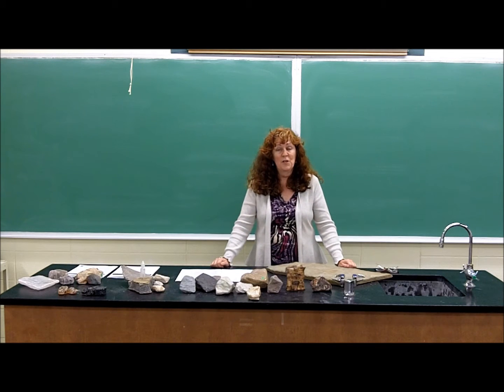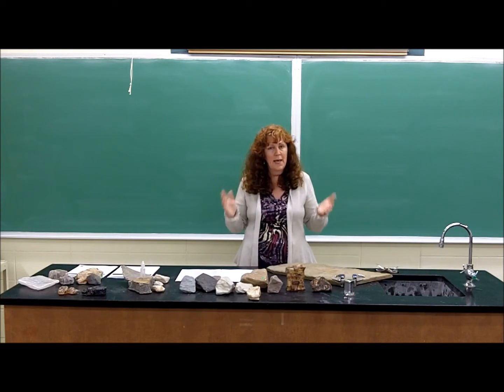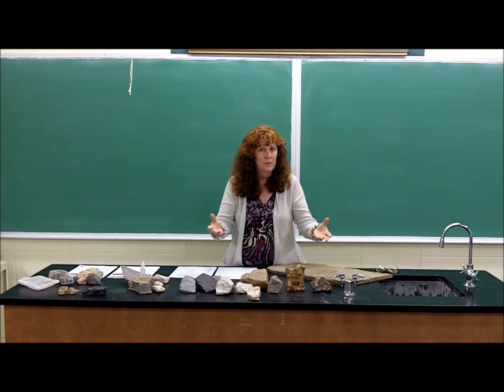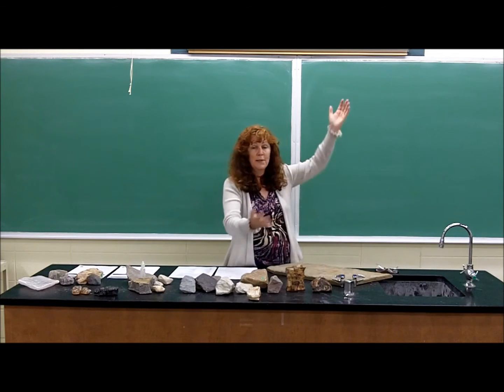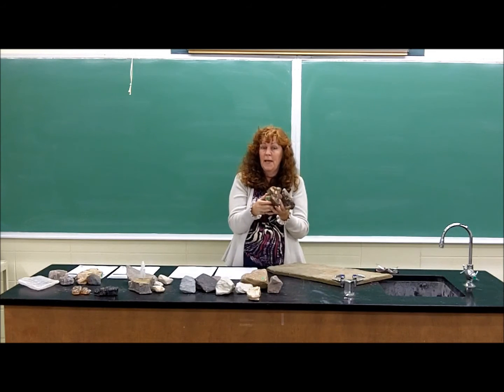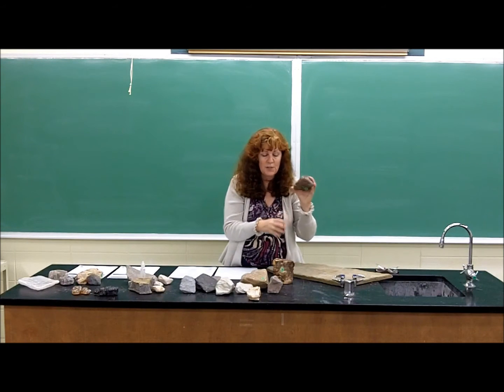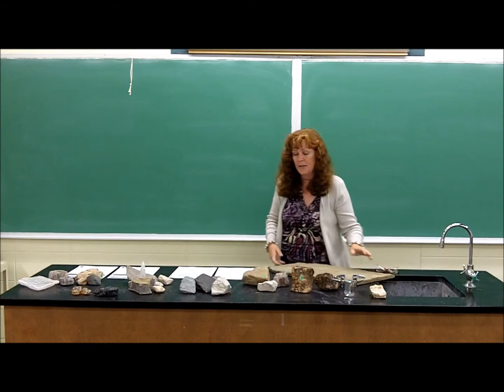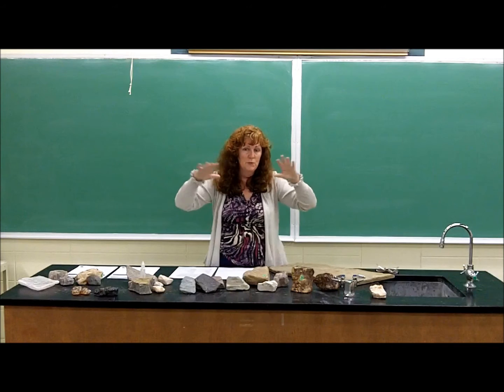Sedimentary Rock Review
A review of sedimentary rocks often discussed in Earth History classes.